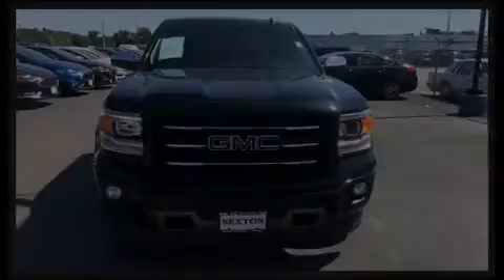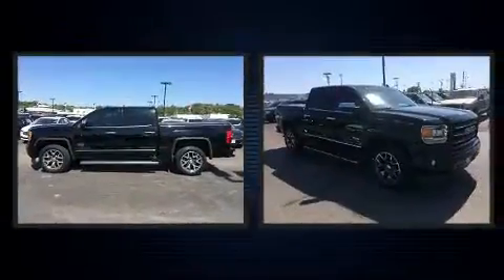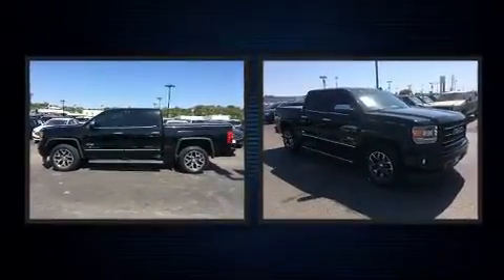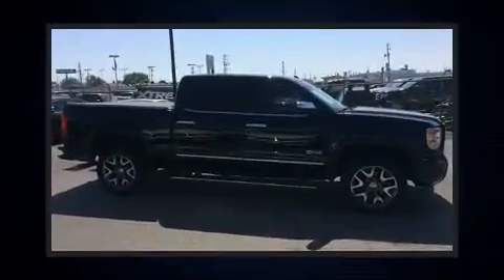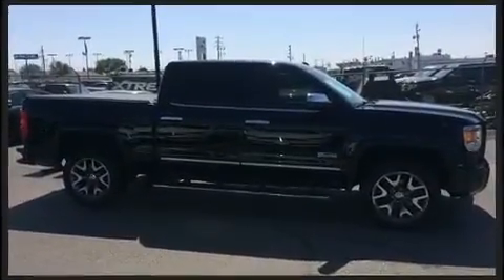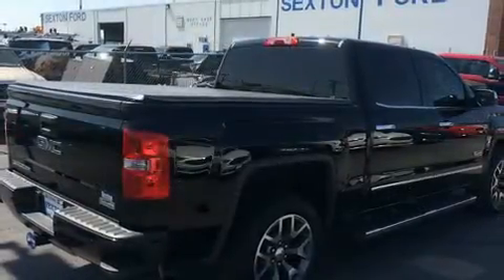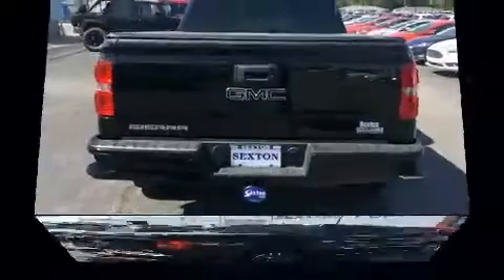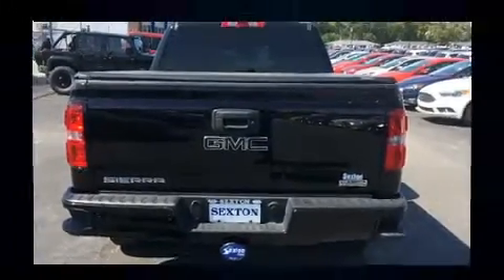2014 GMC Sierra 1500 SLT in Moline, IL 61265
Sexton Ford
3802 16th Street

Sensibility and practicality define the 2014 GMC Sierra 1500. With fewer than 35,000 miles on the odometer, this vehicle provides excellent value as a pre-owned model. Smooth gearshifts are achieved thanks to the powerful 8 cylinder engine, and for added security, dynamic Stability Control supplements the drivetrain. Four wheel drive allows you to go places you've only imagined. All of the following features are included: delay-off headlights, a tachometer, power front seats, an automatic dimming rear-view mirror, heated seats, a trailer hitch, and remote keyless entry. Features such as automatic climate control and leather upholstery prove that economical transportation does not need to be sparsely equipped. Power adjustable pedals allow the driver to optimize his or her driving position, enhancing visibility, comfort and safety. Take assurance in side curtain airbags, providing head protection in the event of a severe collision. We know that you have high expectations, and we enjoy the challenge of meeting and exceeding them! Please don't hesitate to give us a call.